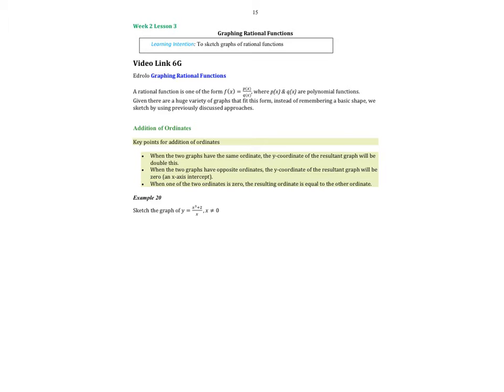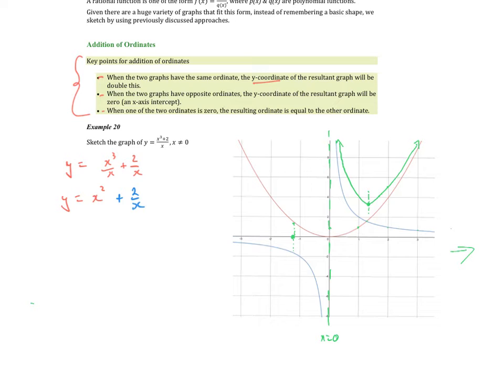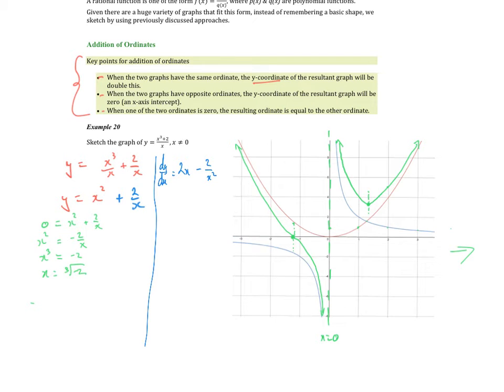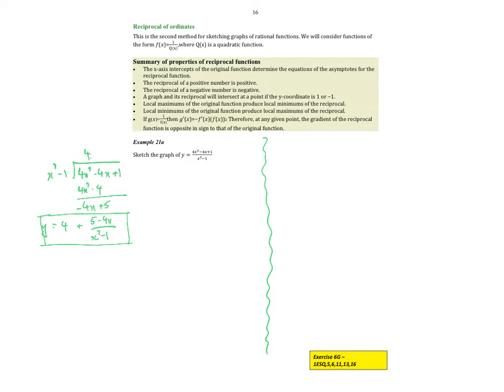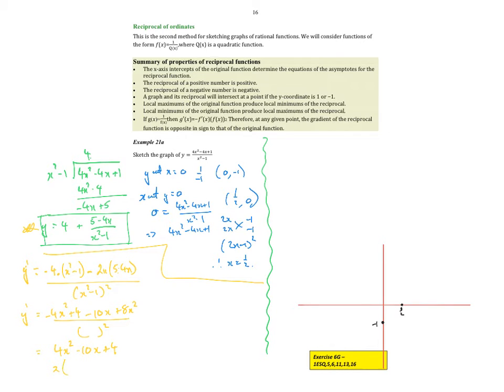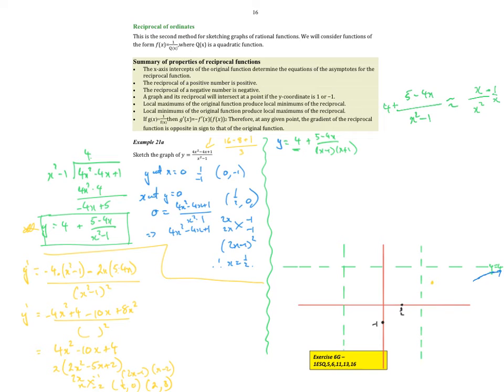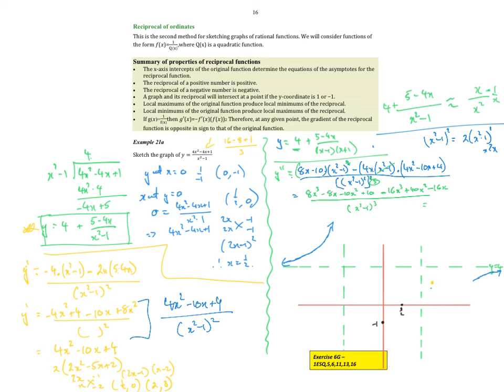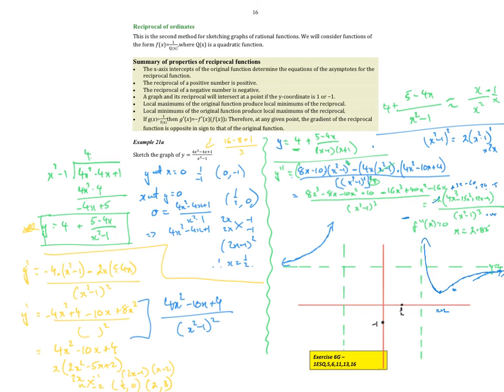SM Exc 6G